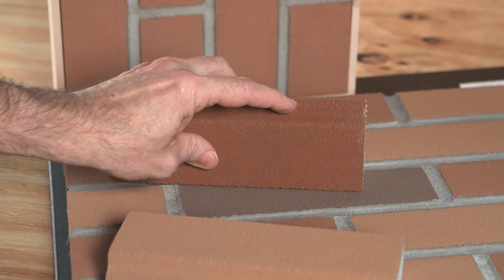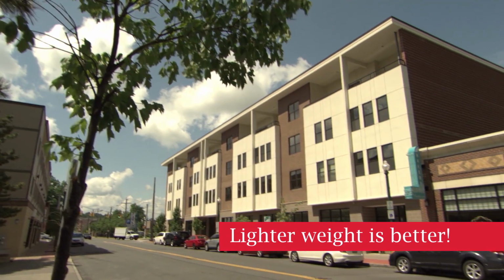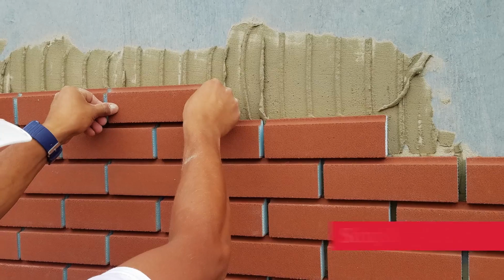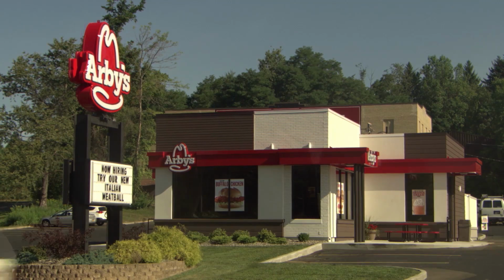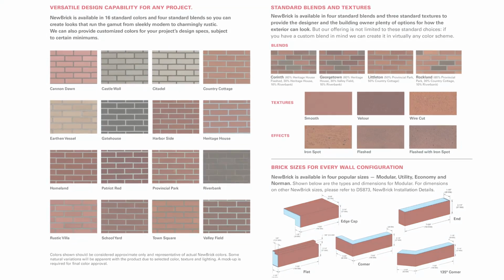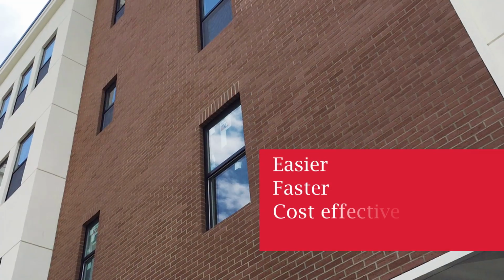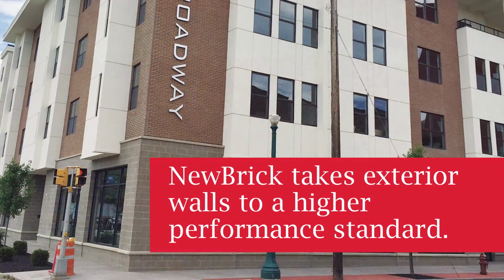Introducing NewBrick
NewBrick is a game changing innovation in exterior wall design. NewBrick offers an easier, faster and energy efficient solution delivering a more cost effective whole wall.  We can promise you, once you’ve seen NewBrick, you’ll never look at brick the same again.

Don’t forget to check us out on social!